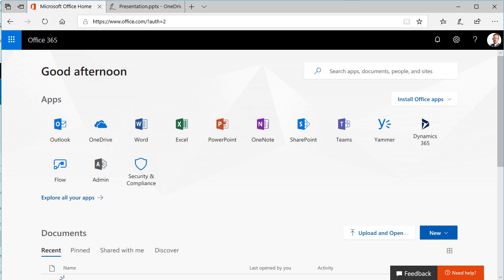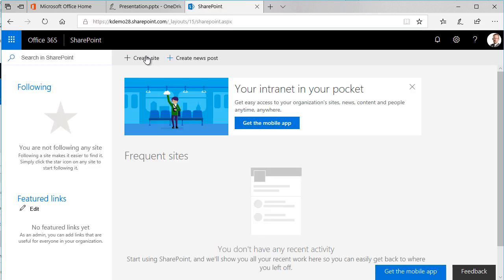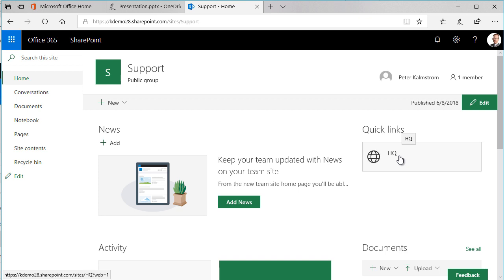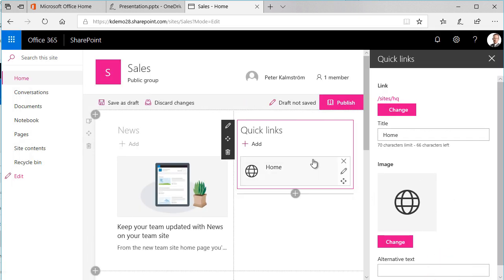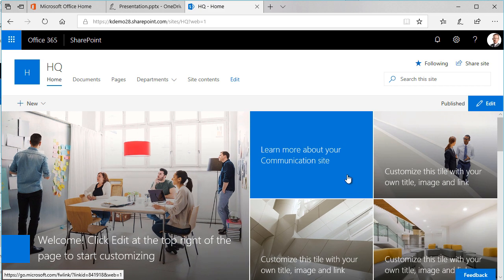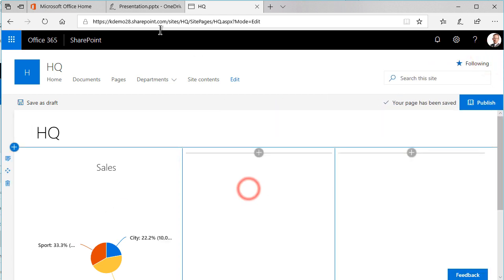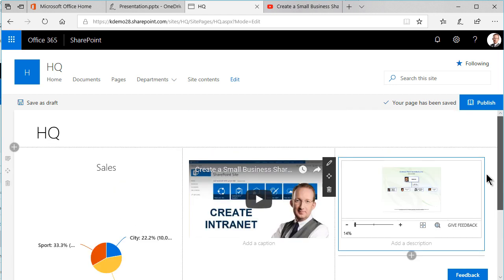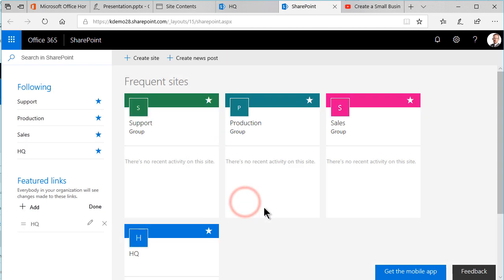SharePoint Modern Sites Intranet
Build a small intranet using only modern SharePoint sites. Peter Kalmström shows how to manage the navigation and how to customize a modern